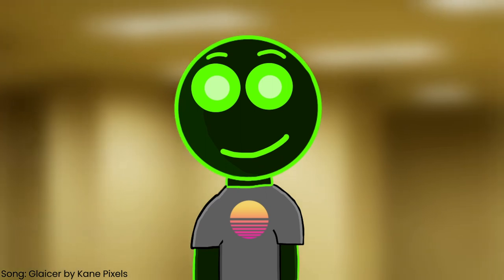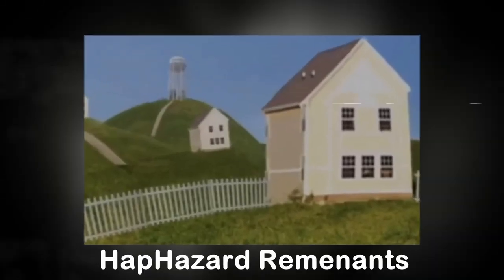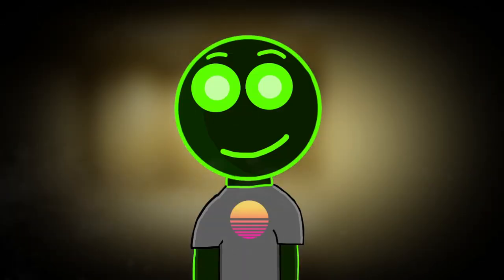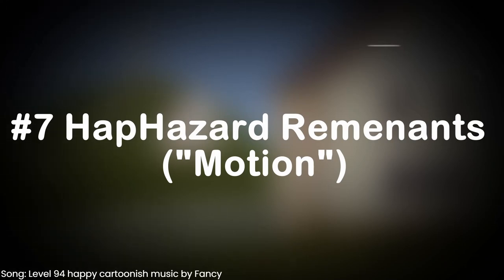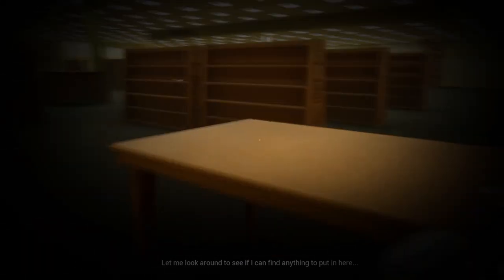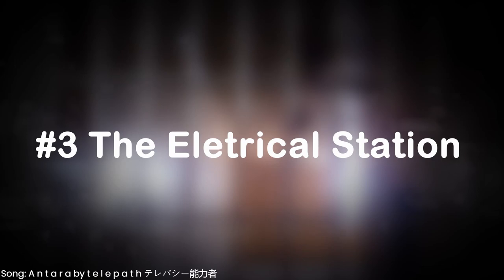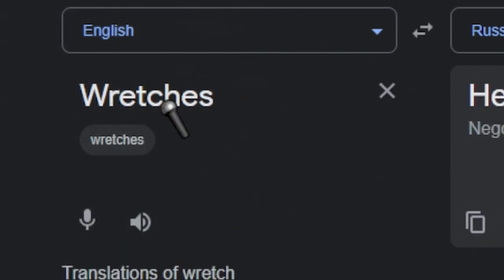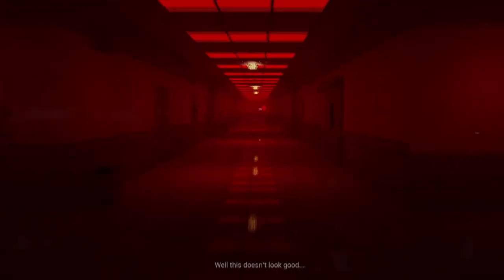Ranking Escape the Backrooms Levels from Worst to Best [UPDATE 2]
Ranking escape the backrooms levels using the worst American English you could possibly think of

Also I might have to go on a one or two month hiatus due to my room getting a whole redo, so I won't have access to my desktop :(
0:00 - Intro
0:42 - Level 2 Pipe Dreams
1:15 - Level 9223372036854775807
1:36 - Poolrooms
2:19 - Level 0 The Tutorial Level
2:53 - Level Fun :)
3:24 - Level 5 The Terror Hotel
4:10 - Level 94 Haphazard Remnants (Motion)
5:13 - Level The End
5:59- Level 4 The Abandoned Office
6:41 - Level 1 The Habitable zone
7:16 - Level 3 The Electrical Station
7:54 - Level 6 Lights Out
9:00 - Level !
9:42 - Outro